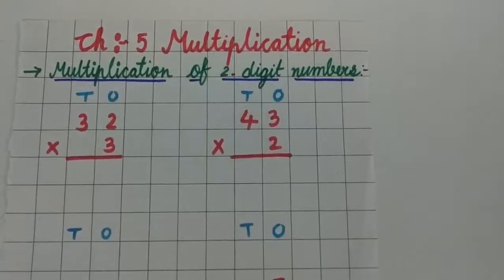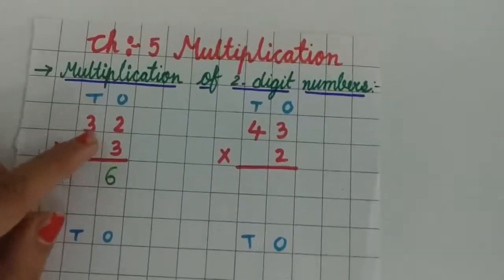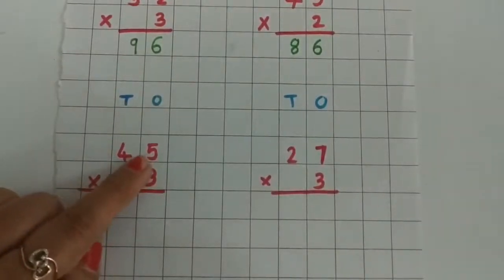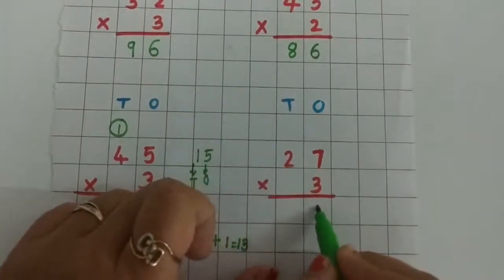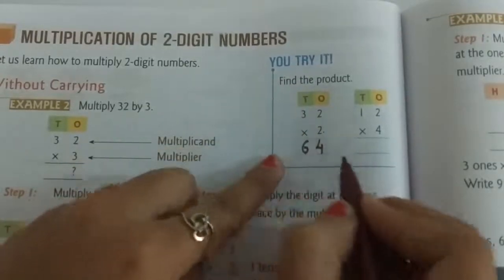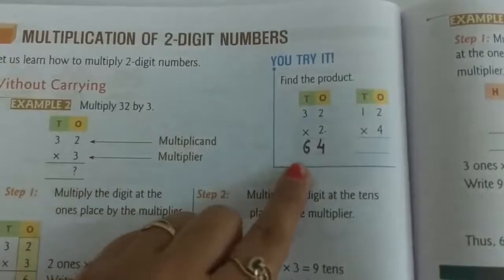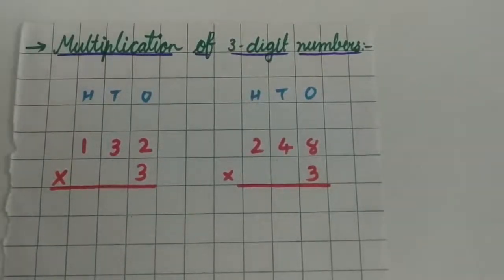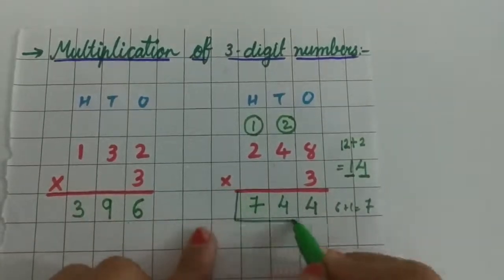Maths For Class 2 | Ch 5: Multiplication By Karishma ms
we will  solve  Ex: 5.7 & 5.8